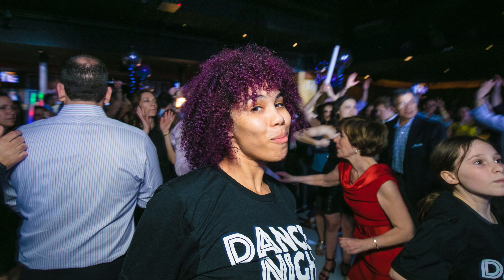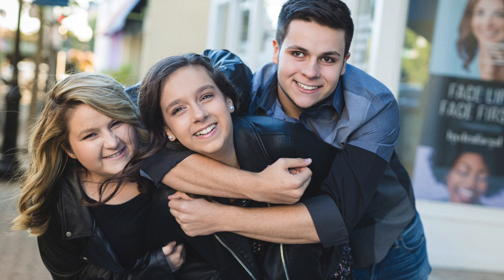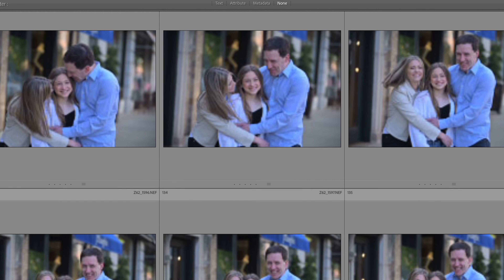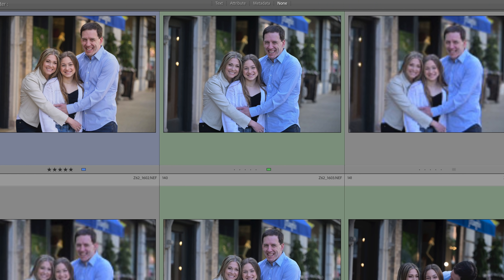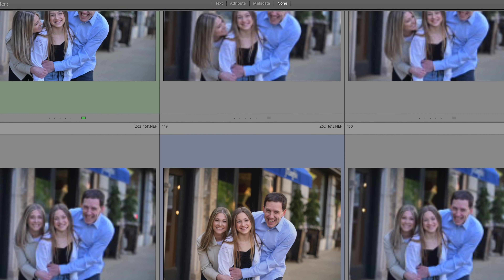How to capture photos with PEAK emotion.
Are your photos lacking that emotional spark?  That twinkle in the eye?  Authentic laughs?  REAL hugs and love?  Let's discuss.

YouTube Gear
Camera I use for Youtube:

Learning!